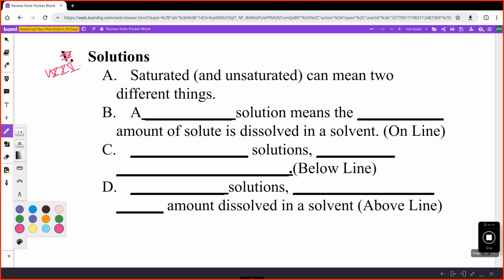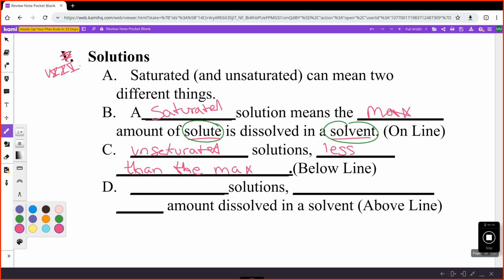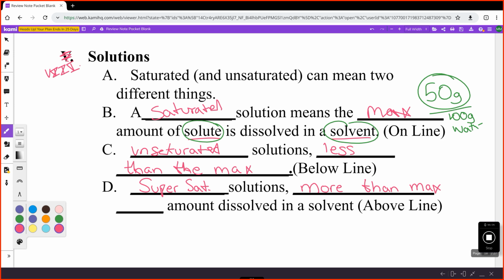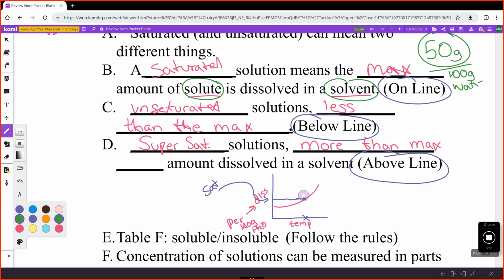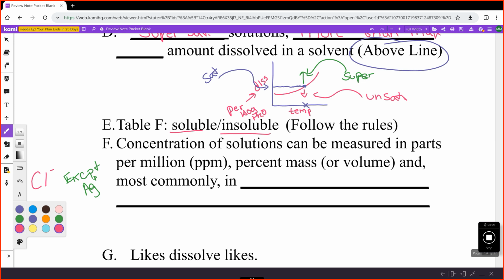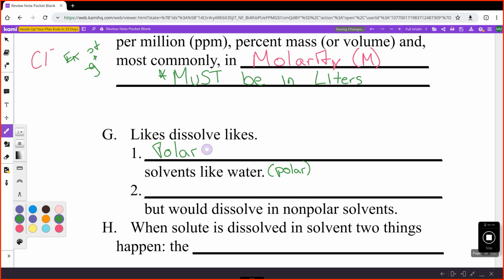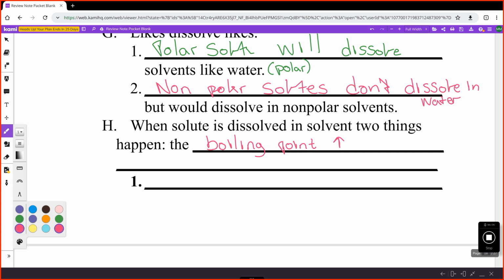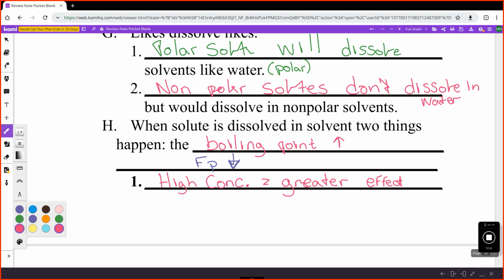NYS Regents Unit Review: 08 Solutions